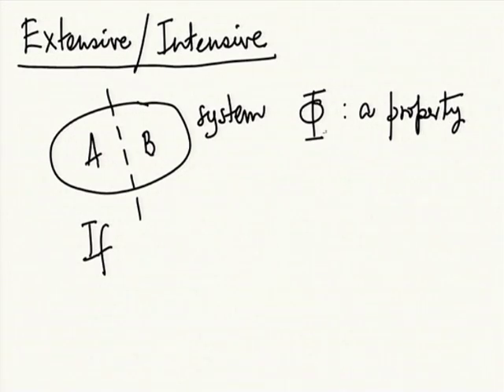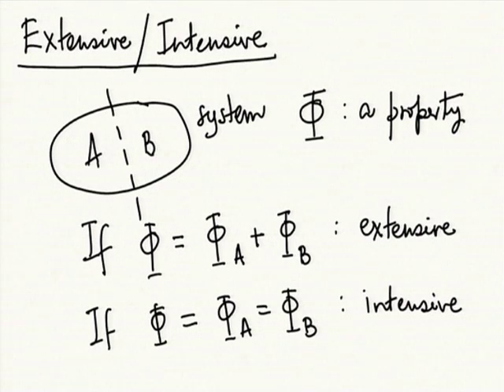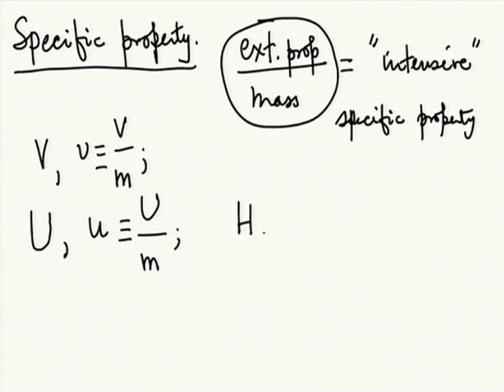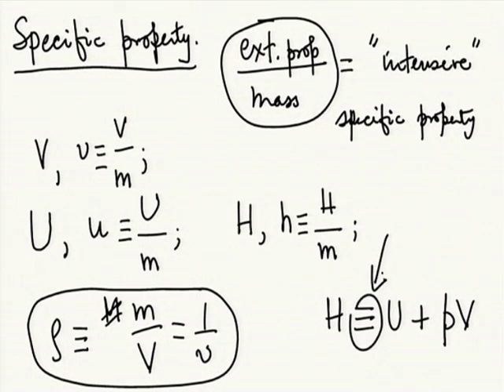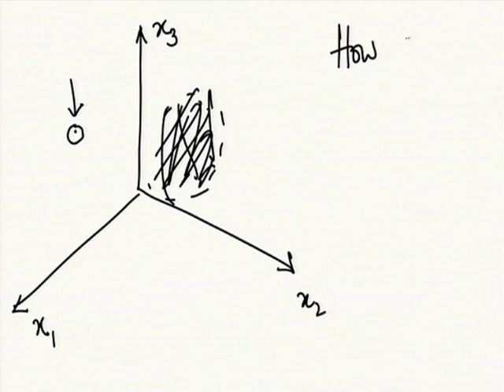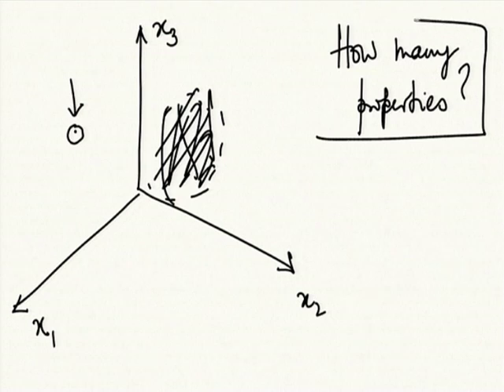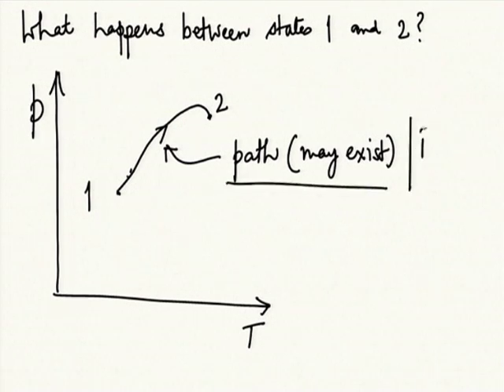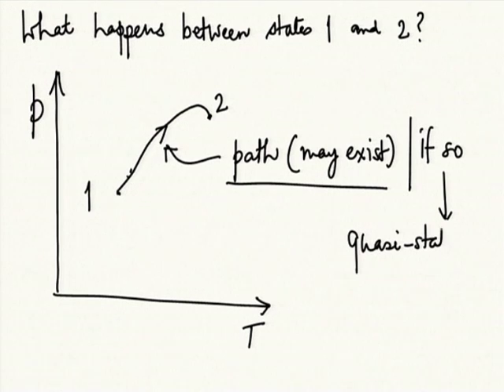ET C L2B Basic Ideas and Definitions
This is part B of 2nd session of Engineering Thermodynamics Workshop arranged for coordinators. It was delivered by Prof. U. N. Gaitonde from IIT Bombay.

In this session he talked about classifying properties like extensive and intensive, He gave some basic ideas of specific property, what is state of system, Thermodynamic Equilibrium, what is State Postulate1(Premise), Thermodynamics processes, Cycles, what is Interactions (transfer or exchange) and also talked about some basic ideas and definitions of Mathematics or Calculus of properties.